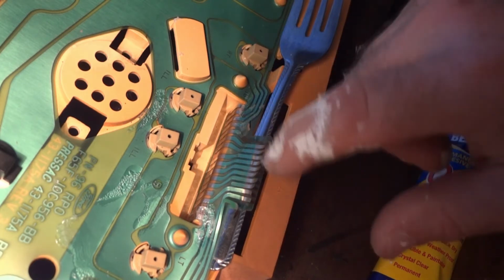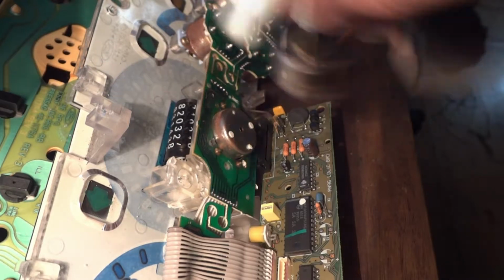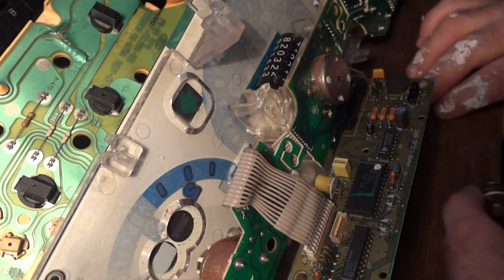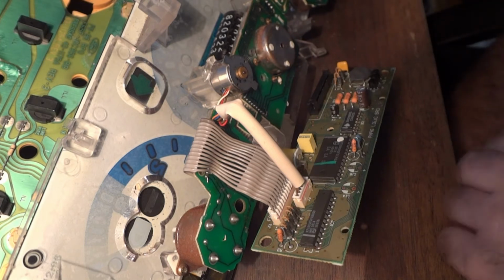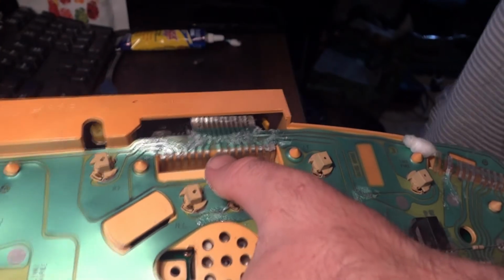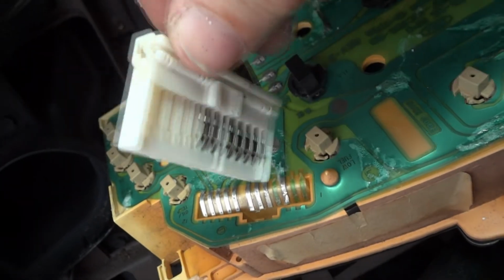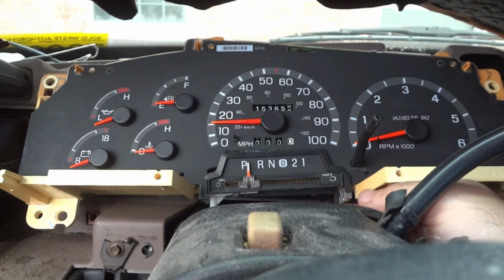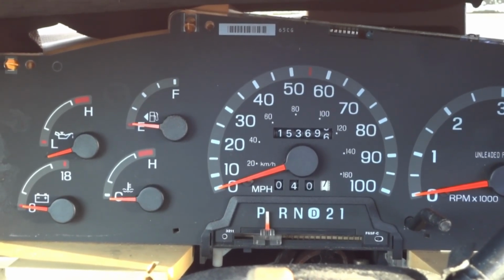Odometer repair on a 97 F-150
Learn how to fix a stuck odometer.  Try at own risk, what you do with this video is your sole responsibility. 97 F-150 4.6L V8